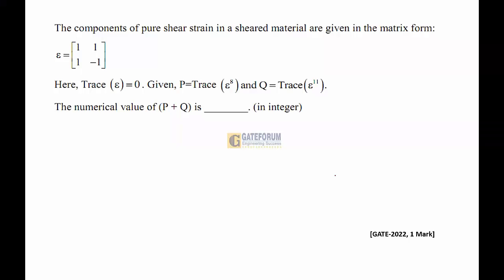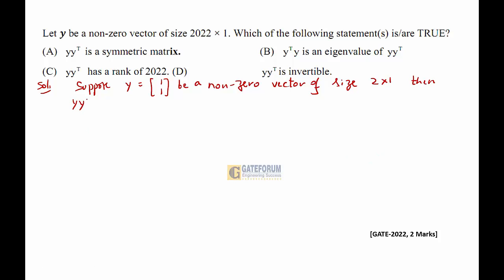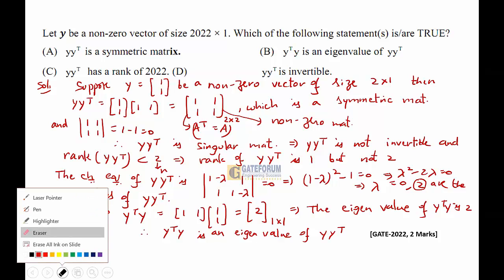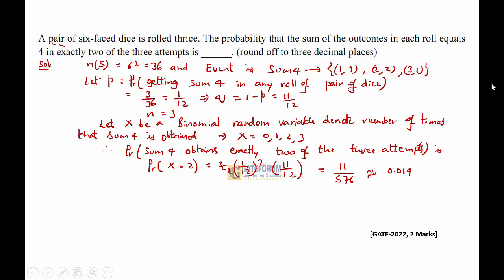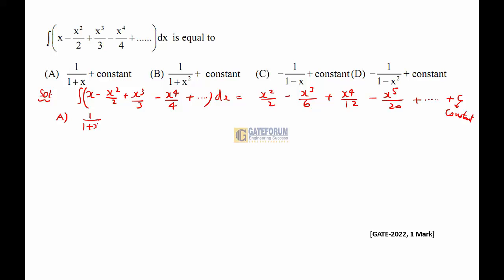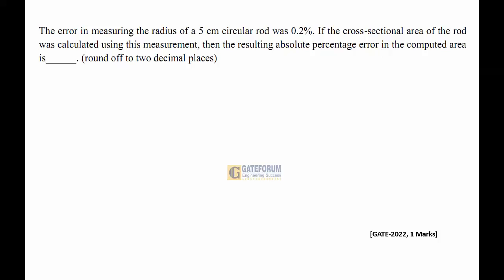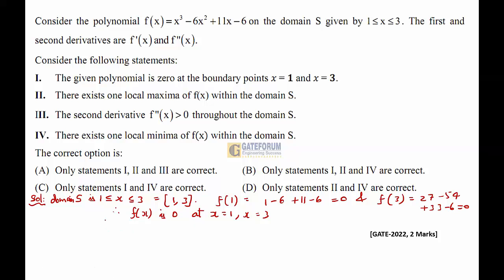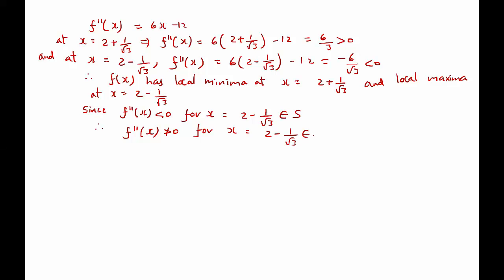GATE 2022 Exam Solutions I Engineering Mathematics I Set 2 I Civil Engineering